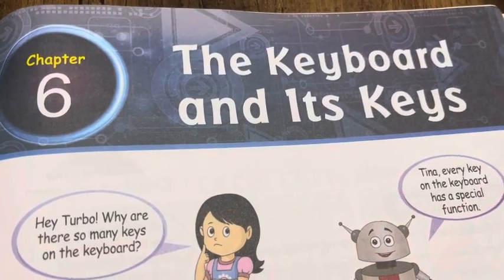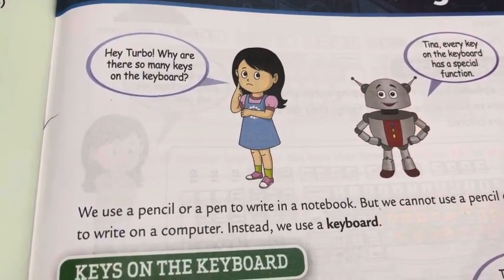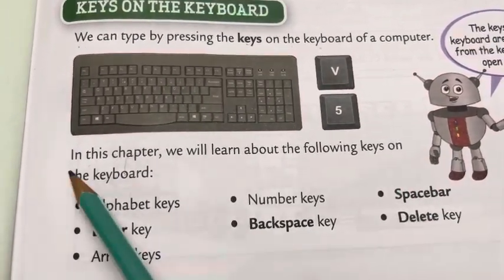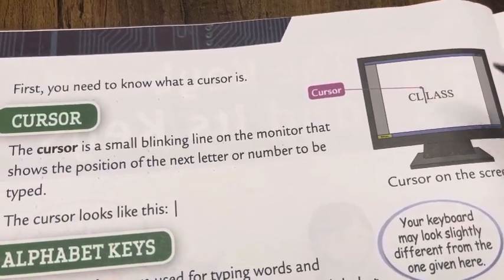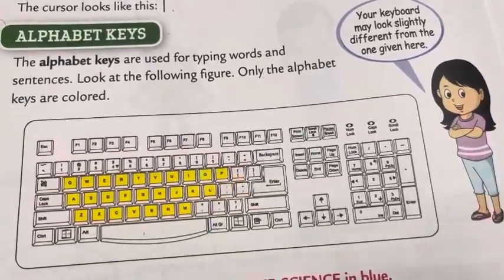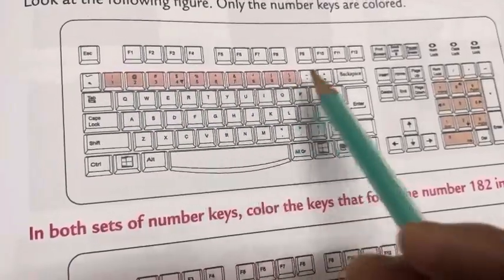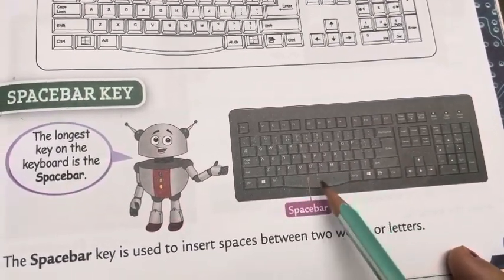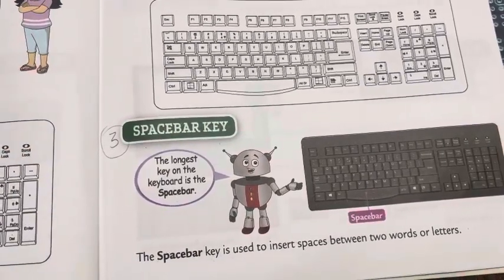Class: 1 | Subject: Computer | Date: 04.01.2022